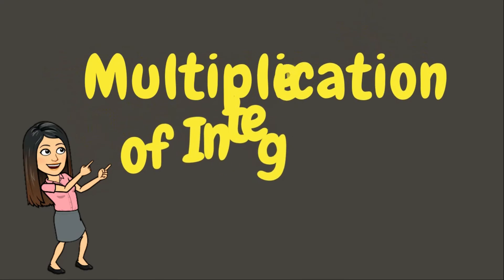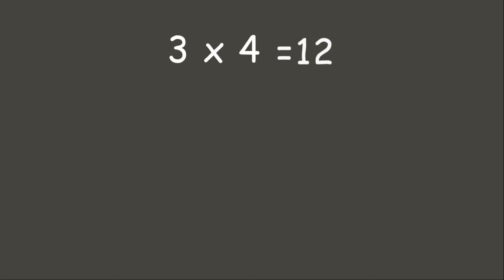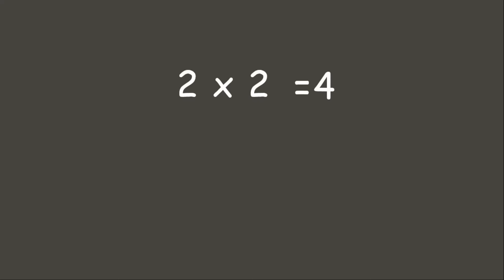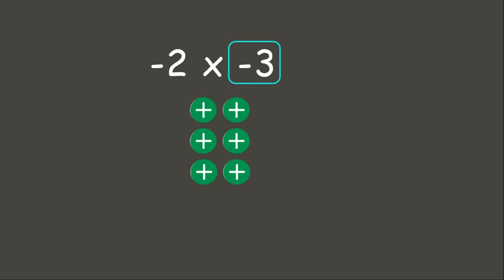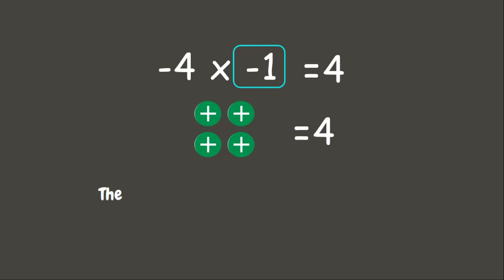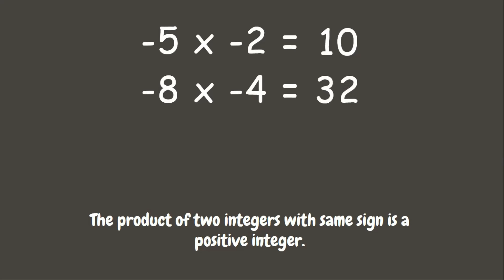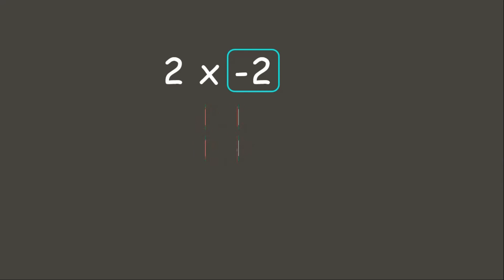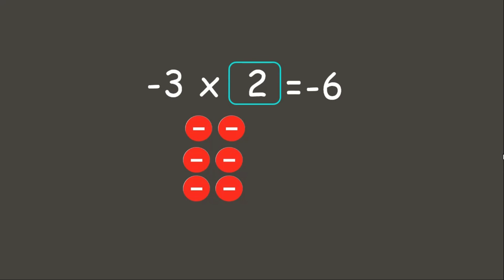MULTIPLICATION OF INTEGERS | GRADE 6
Objective: This video aims to help you learn and understand how to multiply integers.